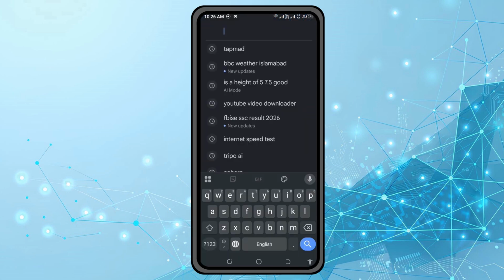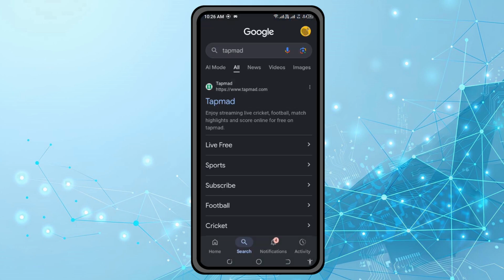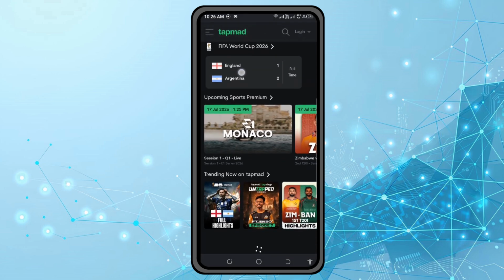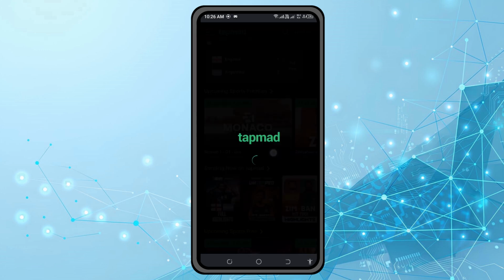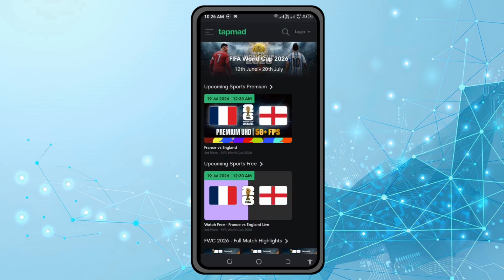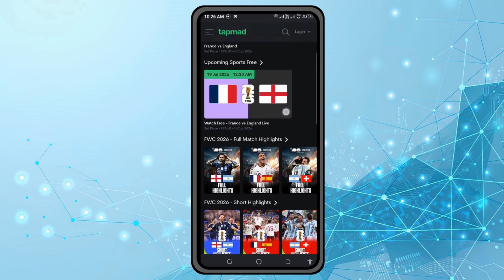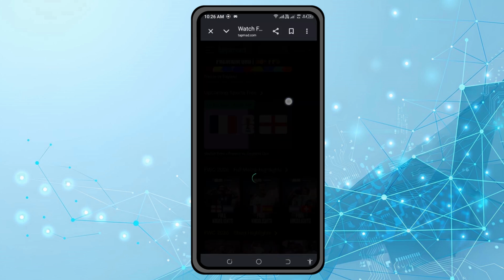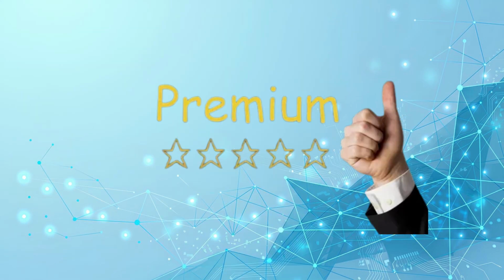How to Watch Every FIFA World Cup Match for FREE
Want to watch the FIFA World Cup 2026 for free in Pakistan? In this tutorial, I'll show you how to use Tapmad to find and watch upcoming FIFA World Cup matches in just a few simple steps.